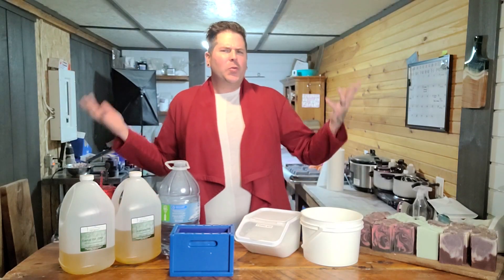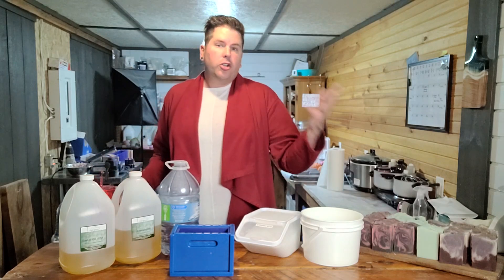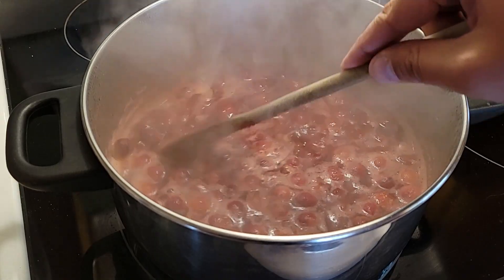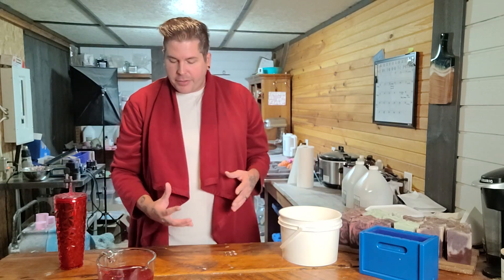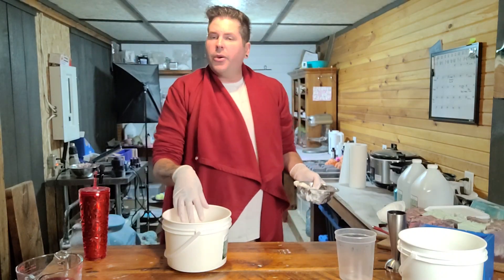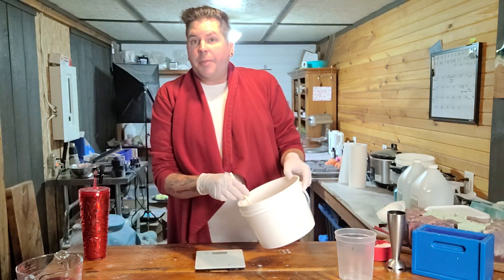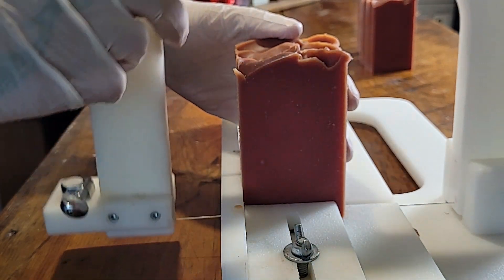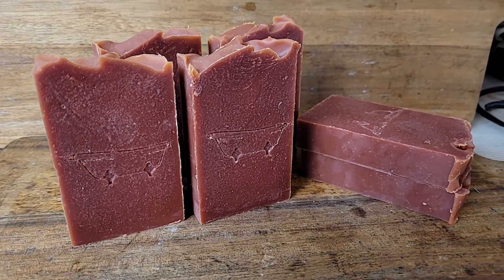Test Making Cranberry Soap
This video is a doozy!
This week we make cranberry soap, something we have never made or attempted to make before until this literal video!
Join us as we walk through our process, our recipe, and our hopes as we attempt to make this soap with high hopes for it to turn out. There was a lot of new steps we took to make this soap from scratch, and some minor tweaks to our standard recipe to slowly dip our toes into something different for when we really want to jump in the deep end later on with new recipes.
For now though, join us and hope along with us for our brand new Cranberry Soap that is ONLY available for one weekend at the Bala Cranberry Festival!